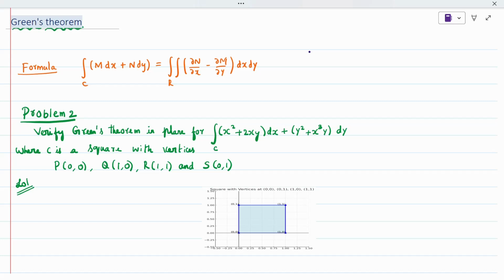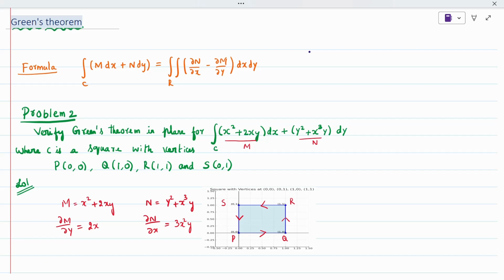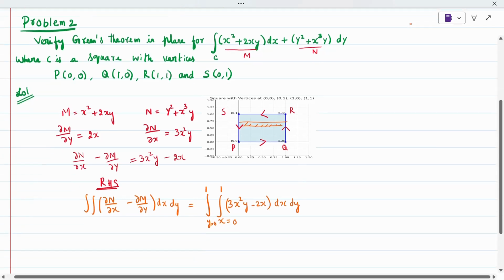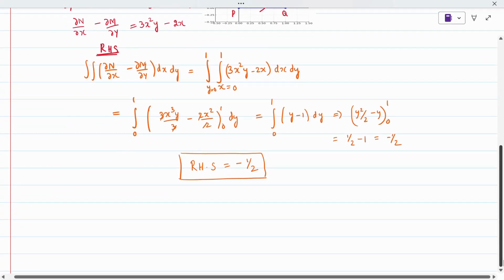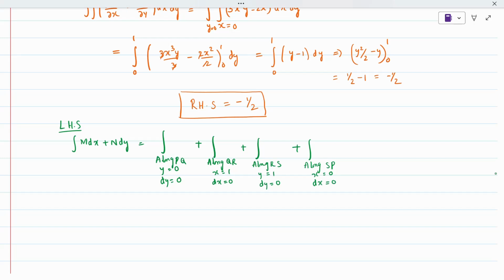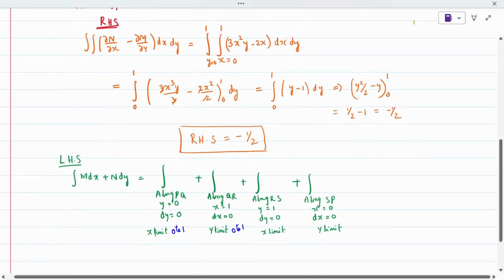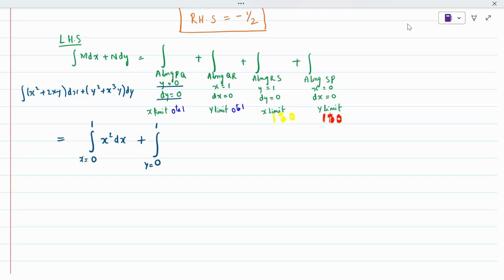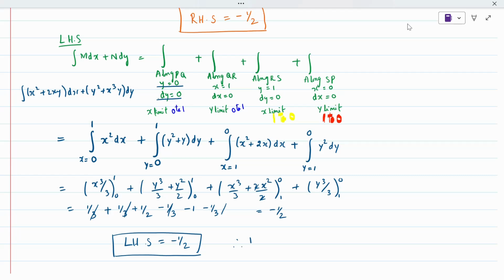9. Vector Calculus 21MAB102T - Green's Theorem Problem 2